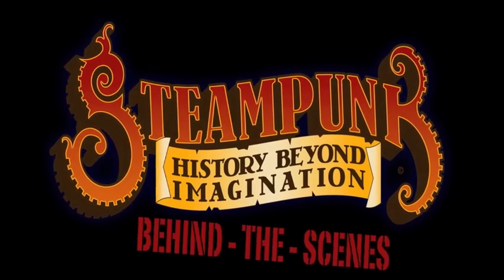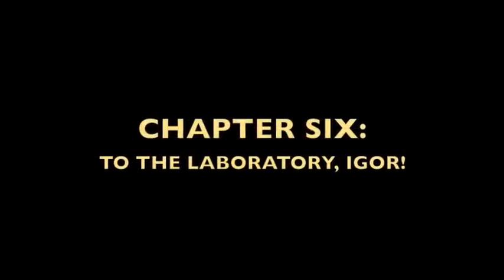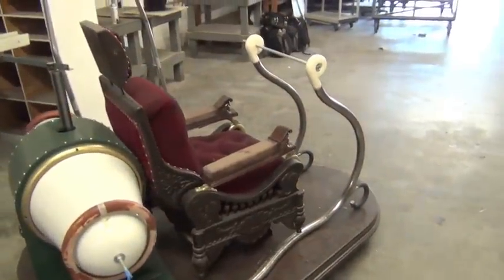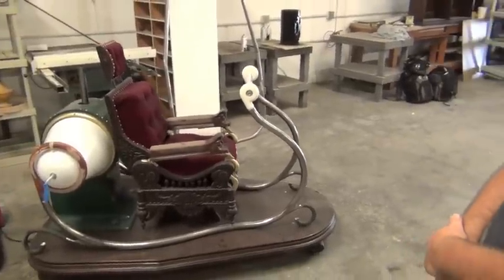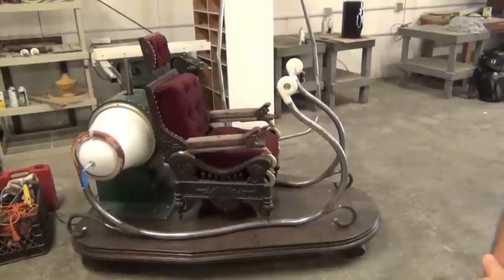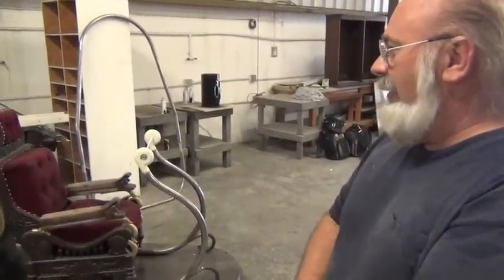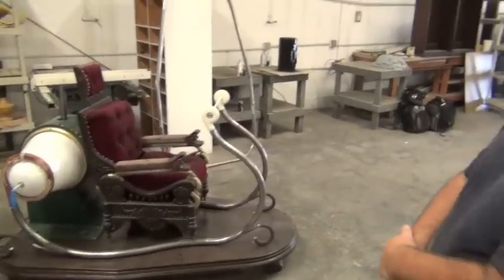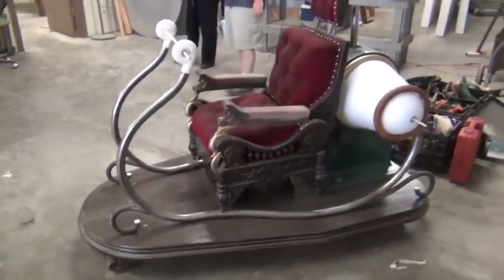SteampunkHBI - Chapter Six: To The Laboratory, Igor!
Special thanks to Mr. Don Coleman for letting us visit him at Make-Up & Effects Laboratories! We apologize for the volume changes during this video - it was well over 100 degrees in Hollywood when we were visiting...and the shop's ventilation fans were blazing away.